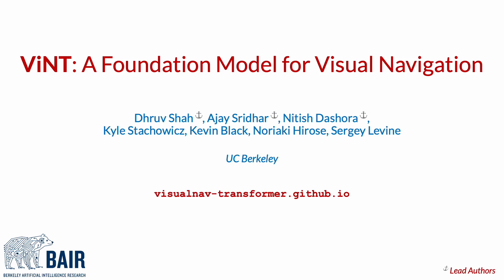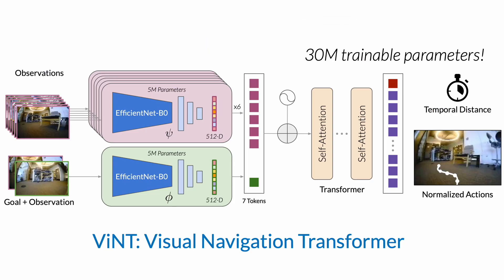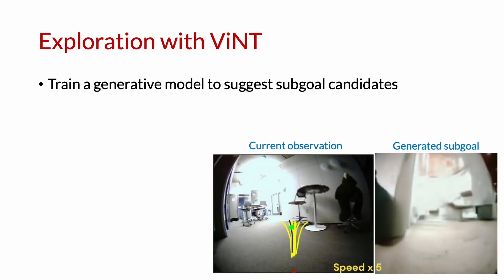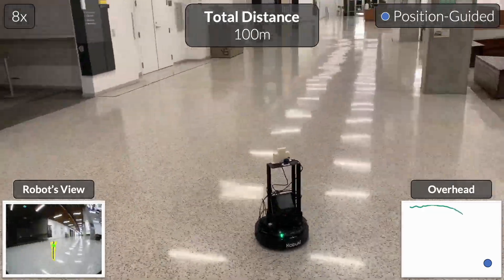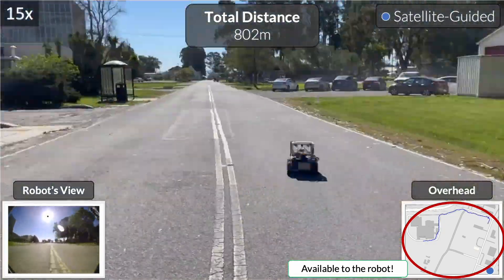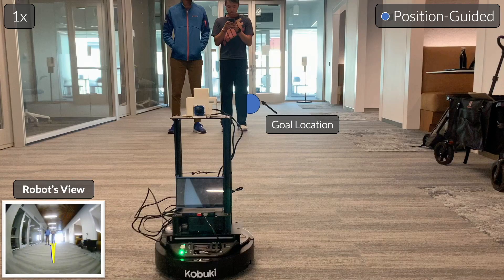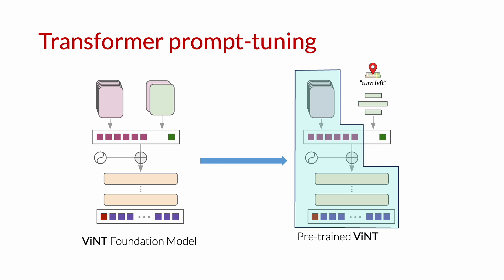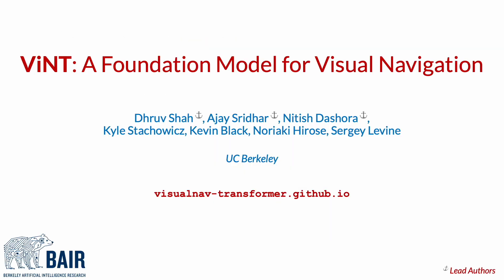ViNT: A Foundation Model for Visual Navigation (Summary Video)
We present the Visual Navigation Transformer (ViNT), a foundation model that aims to bring the success of general-purpose pre-trained models to vision-based robotic navigation. ViNT is trained with a general goal-reaching objective that can be used with any navigation dataset, and employs a flexible Transformer-based architecture to learn navigational affordances and enable efficient adaptation to a variety of downstream navigational tasks.

"ViNT: A Foundation Model for Visual Navigation"
Dhruv Shah*, Ajay Sridhar*, Nitish Dashora*, Kyle Stachowicz, Kevin Black, Noriaki Hirose, Sergey Levine
Berkeley AI Research (UC Berkeley)

Timeline:
00:00 Introduction
00:35 Model Architecture
01:12 Exploration with ViNT
01:41 Real-world Deployment
03:10 Emergent Behaviors
03:27 Adapting ViNT via Prompt-Tuning
04:25 The End